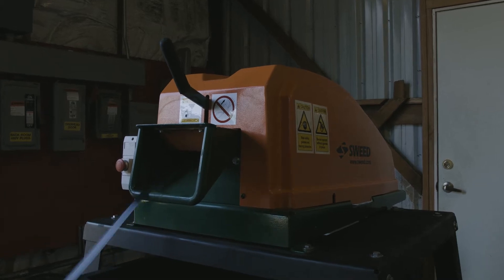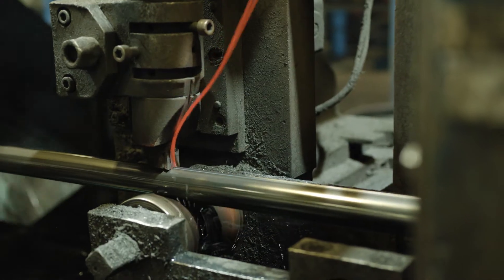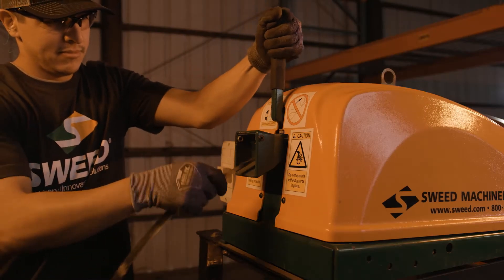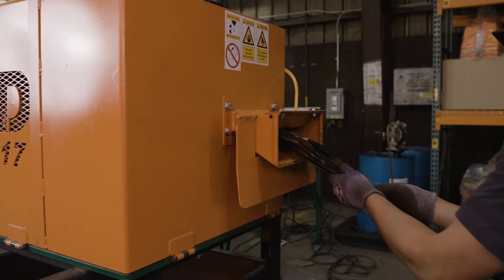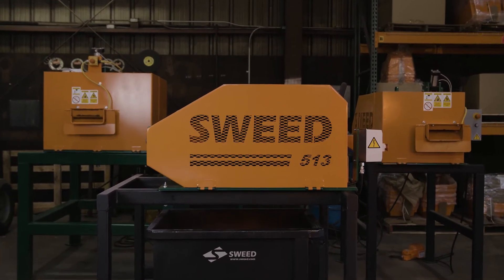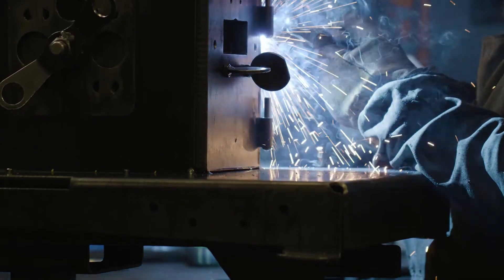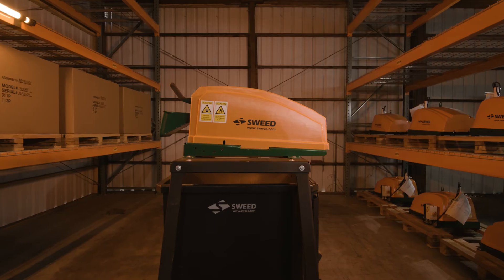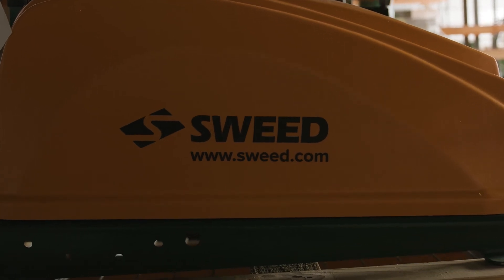SCRAP CHOPPERS FOR PET / PLASTIC STRAPPING, METAL BANDING, BANDSAW BLADES, BALING WIRE AND MORE!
Affordable scrap chopper solutions to safely and efficiently chop metal banding, plastic or PET strapping, saw blades, doctor blades, tube scarf, slitter trim, punch press, stamping scrap, and more!

All of SWEED’s scrap choppers can be custom engineered to meet a company’s production and safety requirements. SWEED choppers can be manually fed, despool scrap material from a reel, or installed into a production line. Cleanup Choppers quickly process plastic and light metals such as Polyester (PET) plastic strapping, and light gauge metal (steel) banding; High Volume Choppers are perfect for larger amounts of steel banding, baling wire, and light cables; Industrial Choppers handle heavy-duty scrap such as telecommunication cable (ACSR, ACSS, MCM, etc.), and steel, aluminum or copper rods or tubing; and Specialty and Inline Choppers offer distinctive features to handle unique scrap applications and are typically the choice choppers to be integrated into an existing production line such as those for slitter trim, punch press, stamping, or lines producing tube scarf..